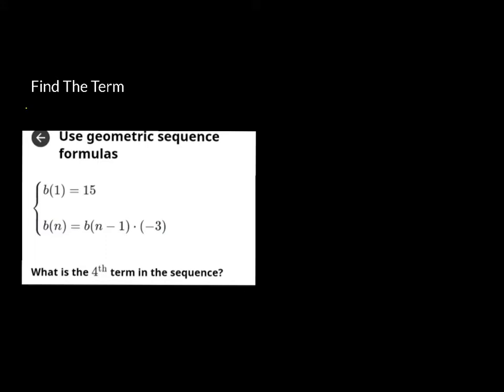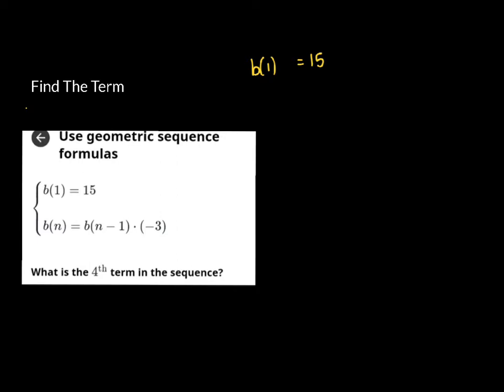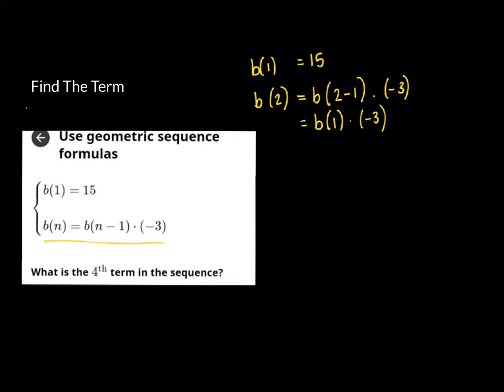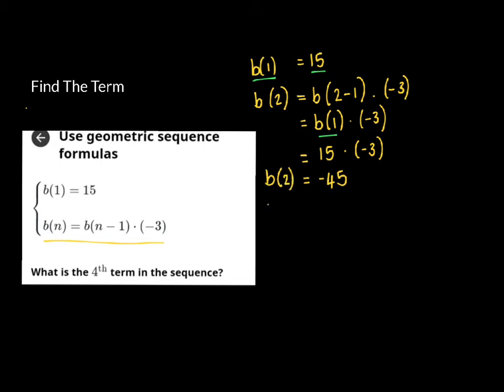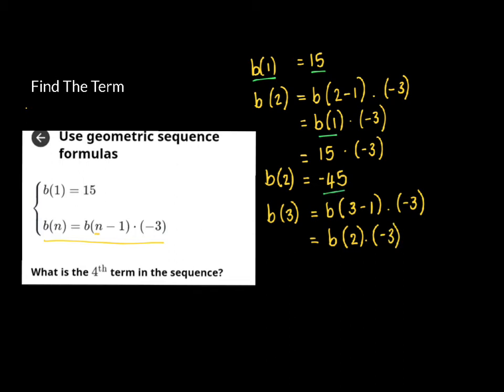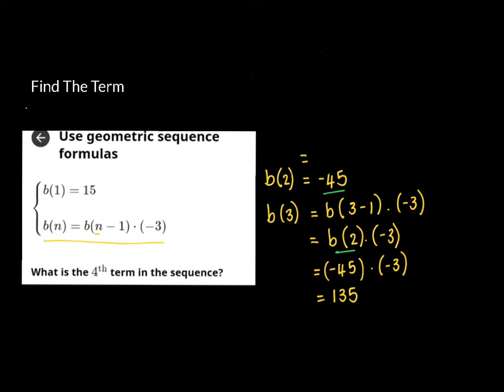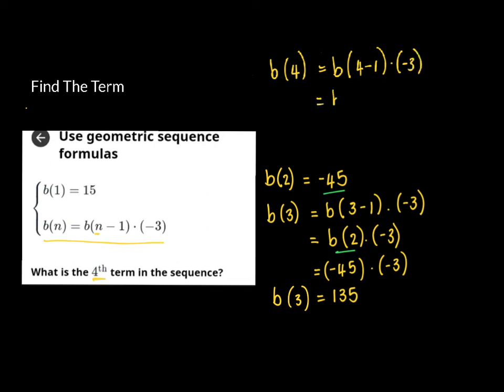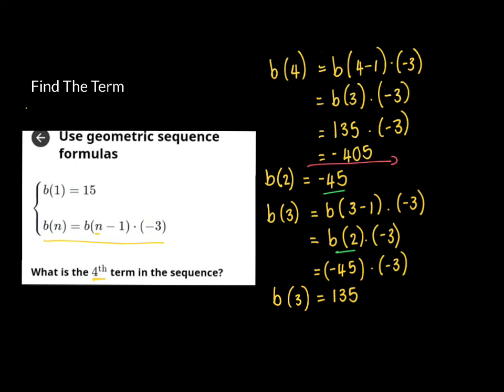Patterns, Sequences and Series - Find The Term Gr 11 1